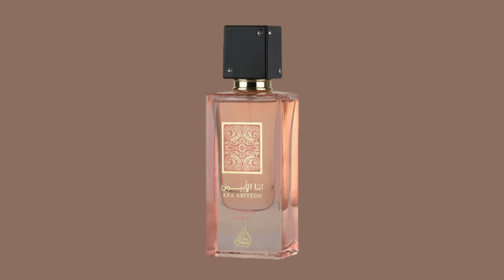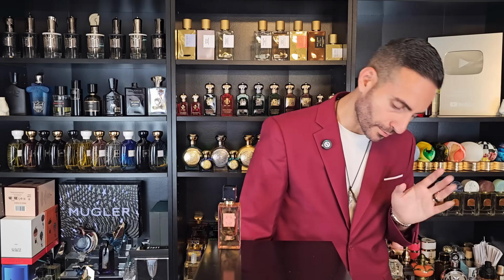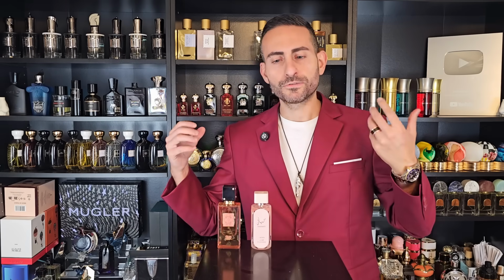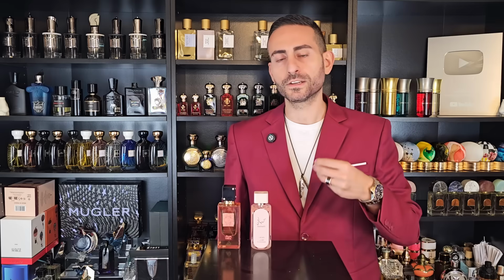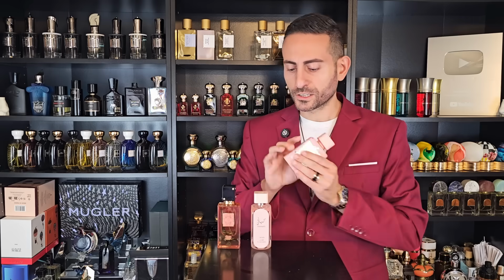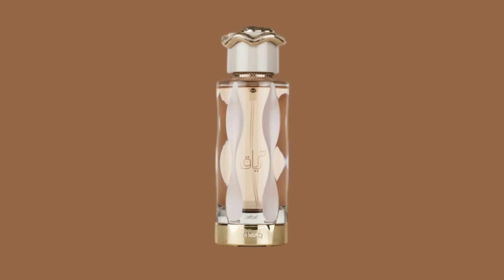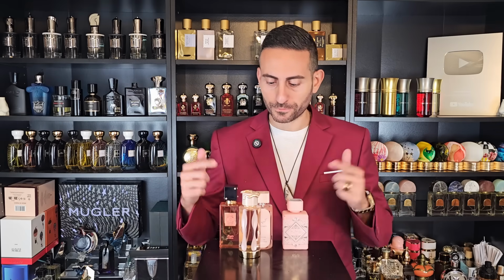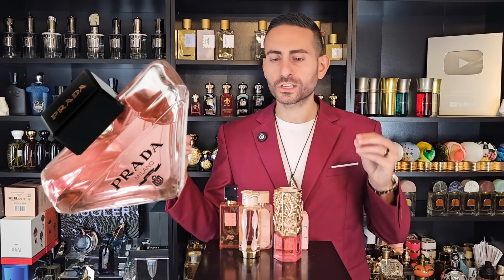Top 5 MOST VERSATILE Lattafa Perfumes for Women! | EFFORTLESS & AFFORDABLE LUXURY!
If you have any questions about the brand relating to how the therapists are licensed, their privacy policy, or therapist compensation model, check out this FAQ